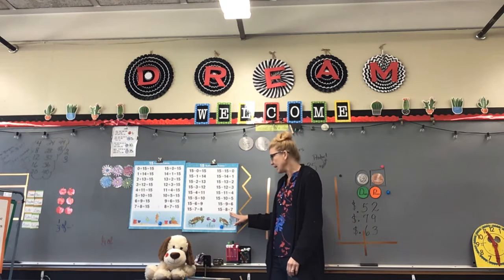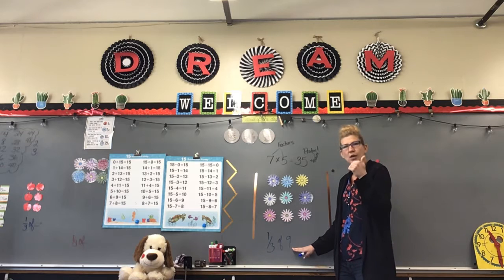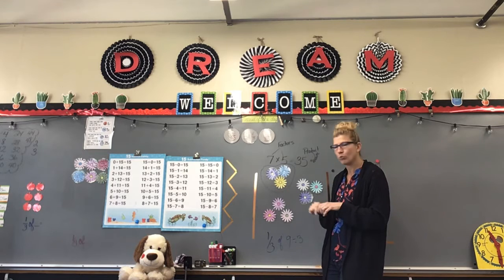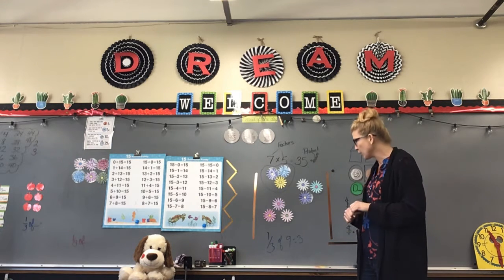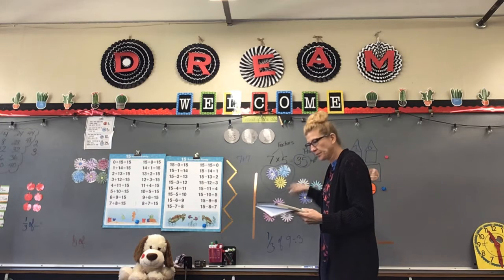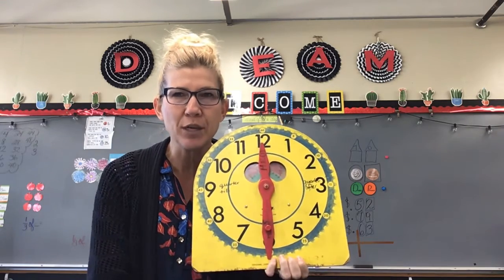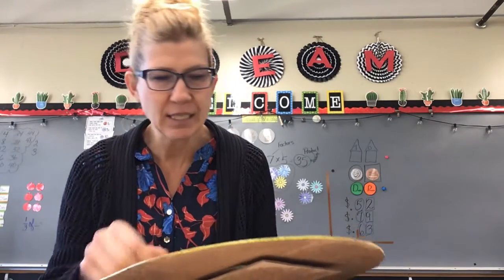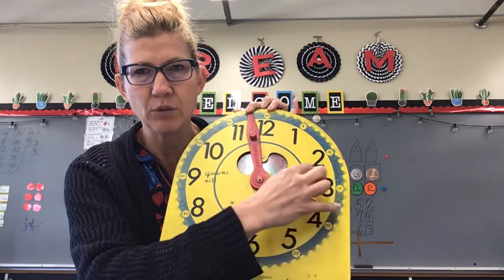Mrs. Nichols Math Lesson 163